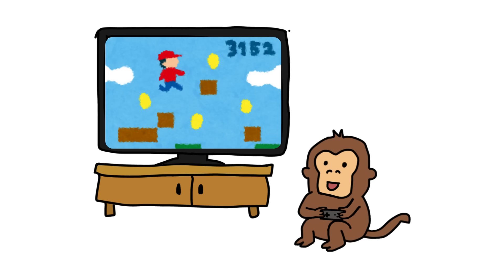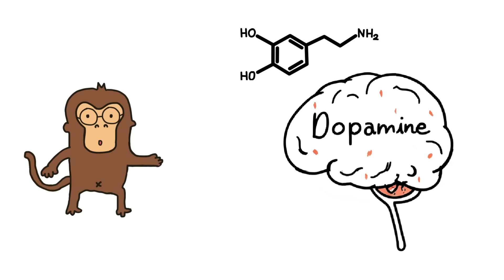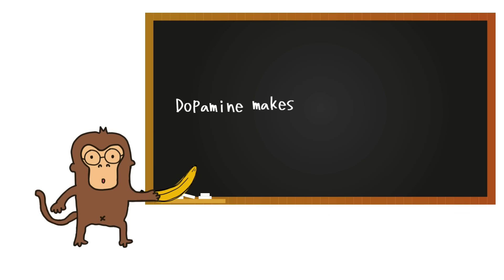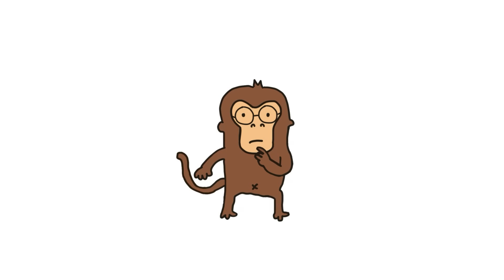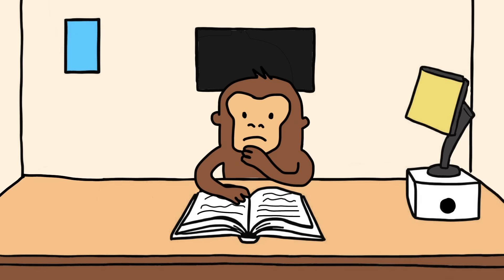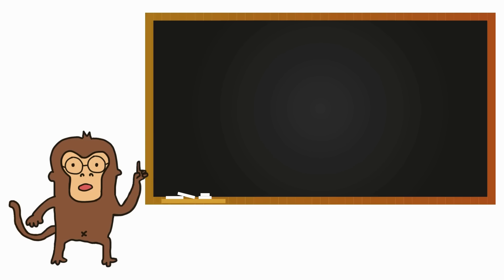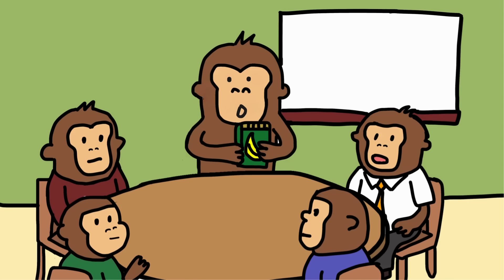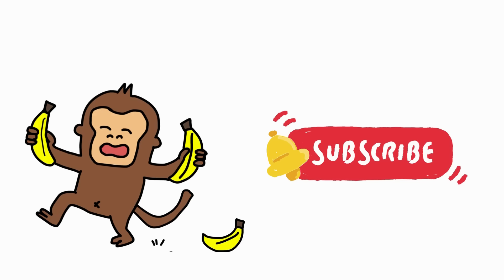How to Trick Monkey Brain To Like Doing Hard Things (Dopamine Detox)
one banana = legal dopamine hit.

Monkey loves TikTok, games, and quick fun—but hates hard things. In this video, discover how dopamine tricks Monkey, why studying feels like torture, and how simple hacks—like a dopamine detox, smart rewards, and a few clever tricks—can make hard things feel easier (and even fun).

📍Note: Monkey knows “dopamine detox” isn’t a literal scientific concept. You can’t flush dopamine out—it’s brain fuel! In video, Monkey just uses it as a funny way to say: stop stuffing yourself with “candy bananas” (social media, games, junk food) so that “plain bananas” (studying, working, reading) can taste sweet again.

Chapters:
00:00 – Intro
00:58 – Part 1 – Dopamine
01:26 – Part 2 – Rat Experiments
02:19 – Part 3– Dopamine Tolerance
03:30 – Part 4 – "Dopamine Detox"
04:40 – Part 5 – Reward System
05:18 – Part 6 – 5 Tricks to Outsmart Monkey Brain
06:48 – Part 7 – The choice of bananas